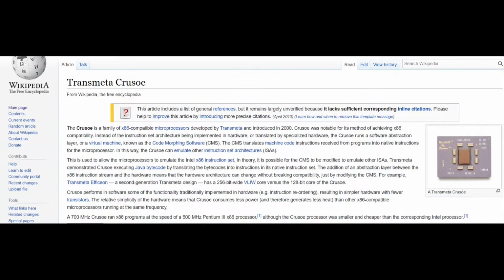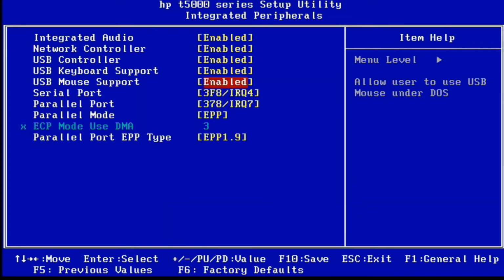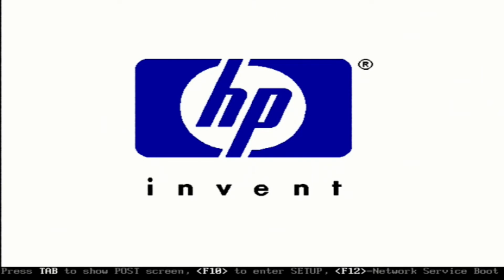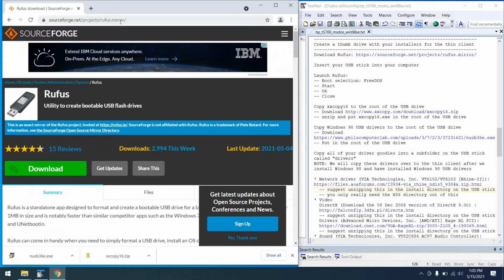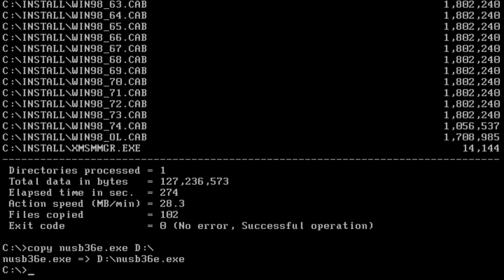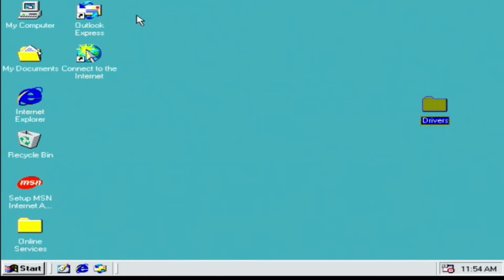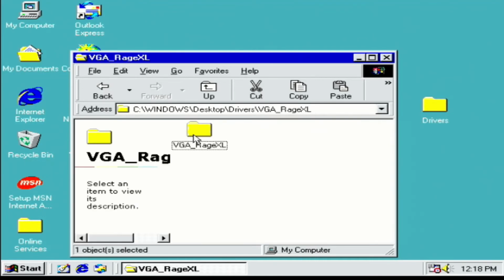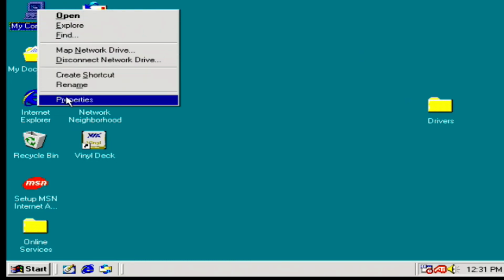RetroTutorial: Installing Windows 98 Second Edition on an HP T5300 Thin Client!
In this video, we demonstrate how to overcome some of the hurdles associated with installing Windows 98 Second Edition on an HP T5300 thin client (procedure also works for an HP T5700 thin client).  Link to procedure

Chapters
00:00 Introduction
03:26 Preconditions
04:33 Partition and Format
07:52 Creating Installer Thumbdrive
13:06 Installing Windows 98
21:57 Wrapping It Up

Come and see us on the web!